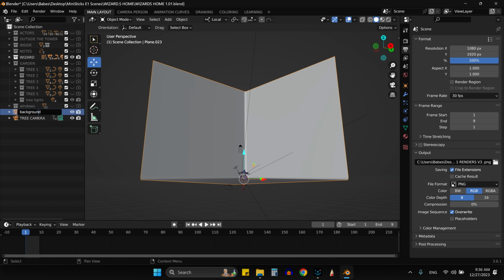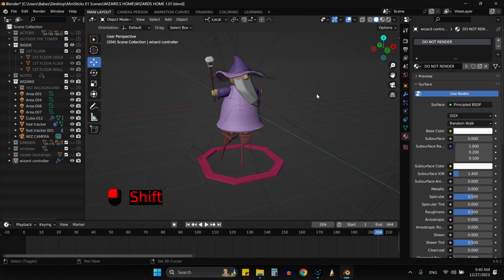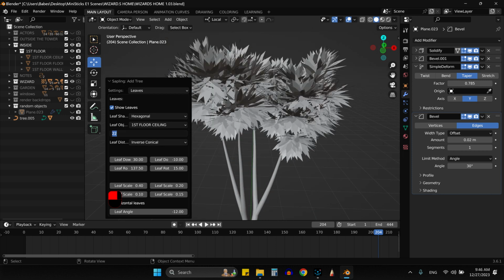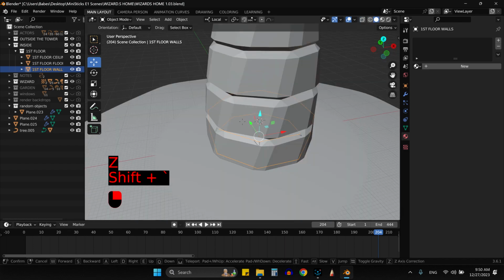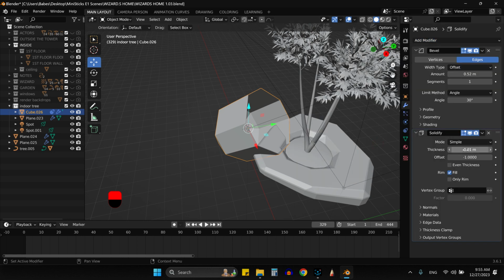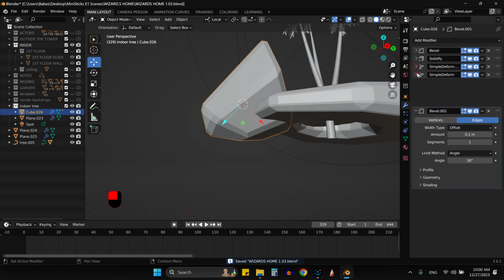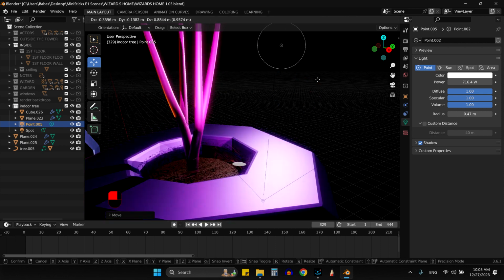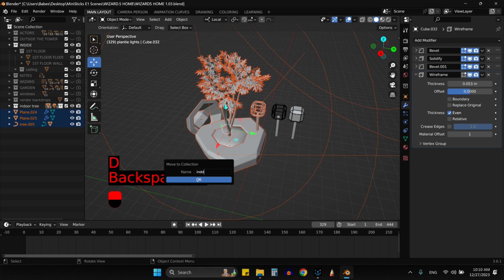What Have We Been Up To? Some Mild Flavored Answers Found Here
Some random works in progress for our wonderful ministicks over at Indefinitely WRONG. :D (Ministicks Episode1 coming soon)

And tons and tons of others in construct.ion ;P

Doing the most with what we have :)

Have a suggestion or crazy random idea of what our ministicks could do? Lettuce know! Even if it's crazy and cheesy... like yo... Some of the ideas I have are crazy... actually most of what I do could be considered odd and out of this world to some people. Anyways, egos aside... but then again you came here to see this guy... sooooo run ererererrooorrroororo.

*TTK*
USER
A new portal is underworks and will be arriving soon. There will be no further updates at this particular time portal until said portal is here.

*TTK*

Well... That was a weird interruption...

Here's my website if you're curious to see more randomness